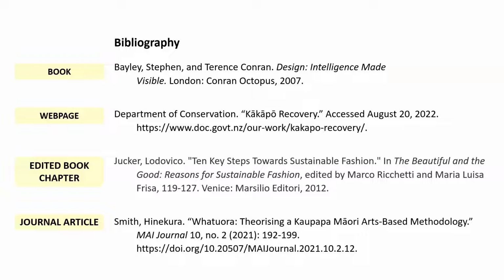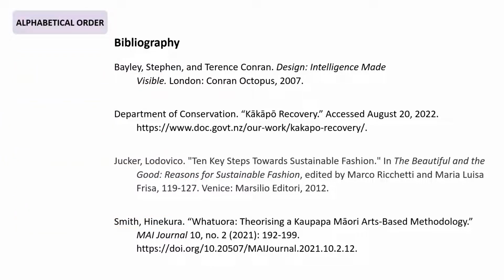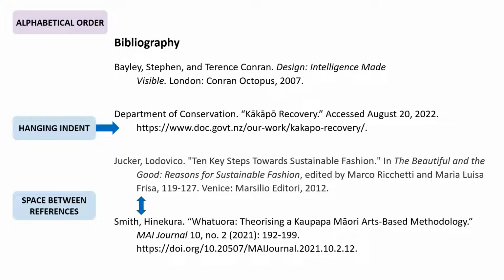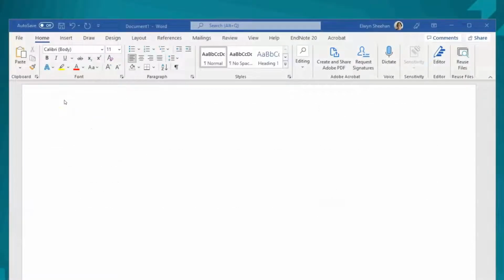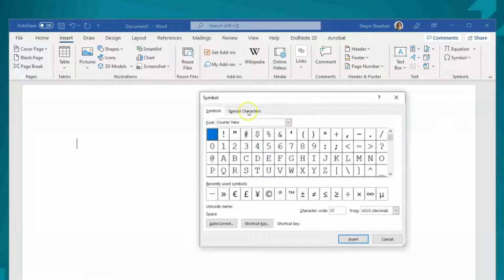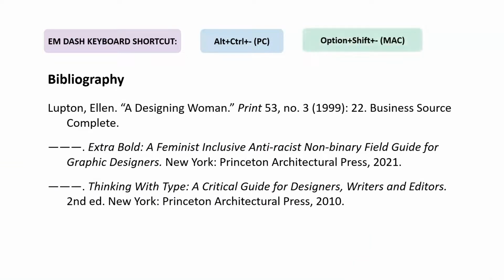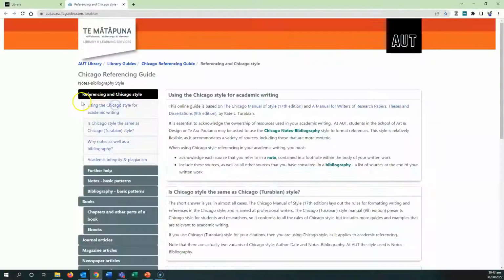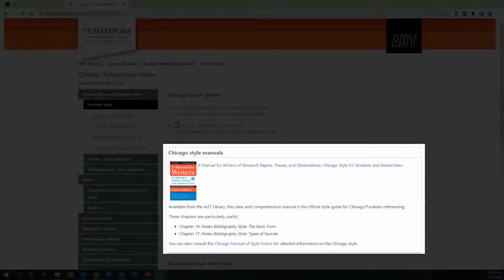3. Chicago referencing: Bibliography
How to make a bibliography when using Chicago Notes-Bibliography referencing style